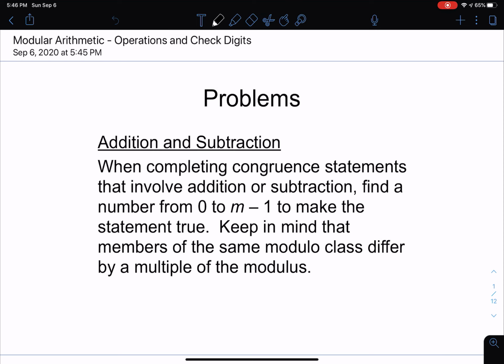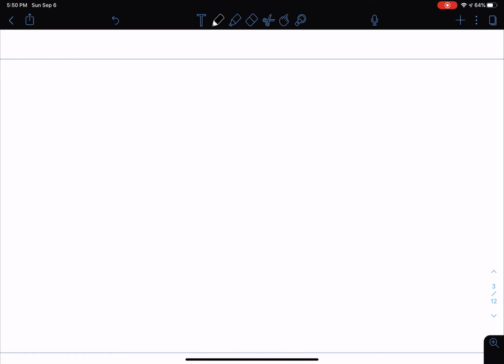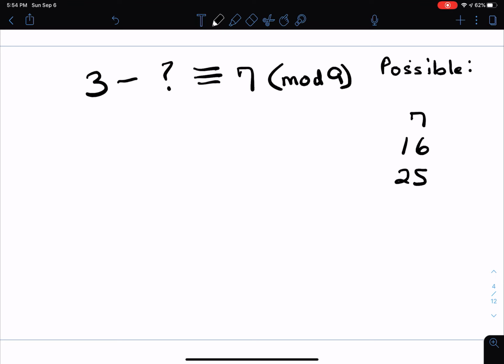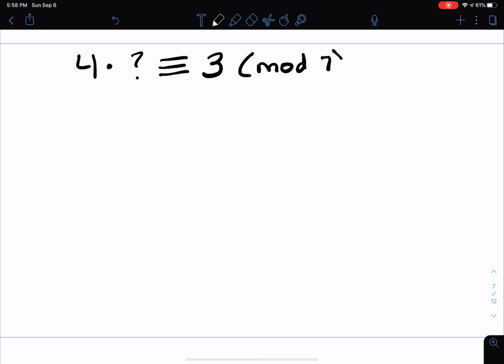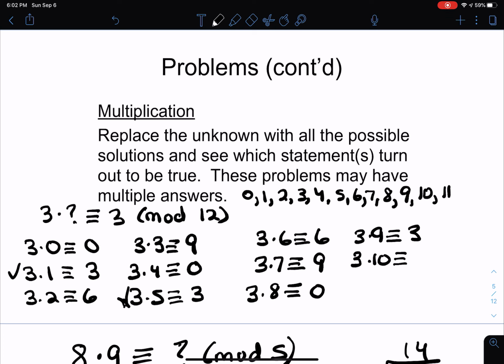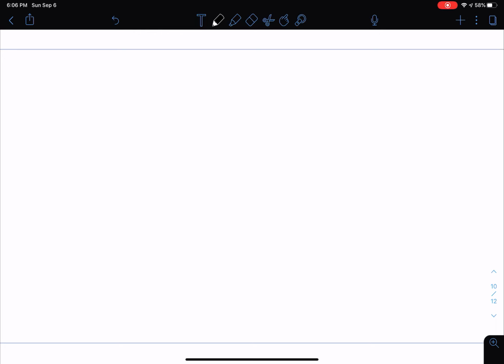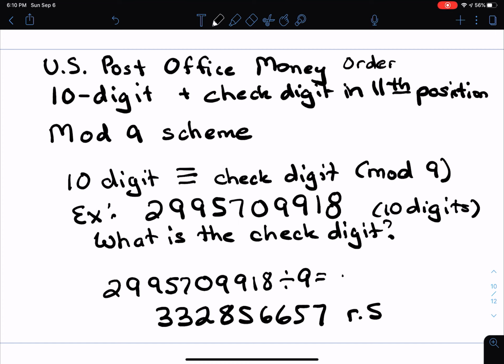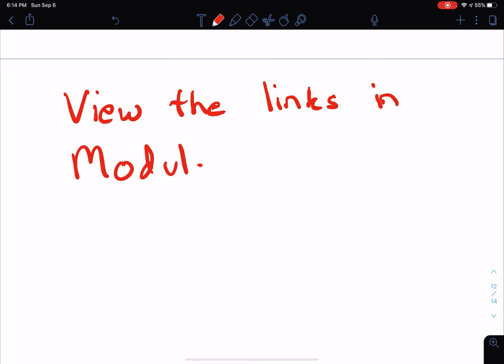Modular Arithmetic Operations and Check Digits